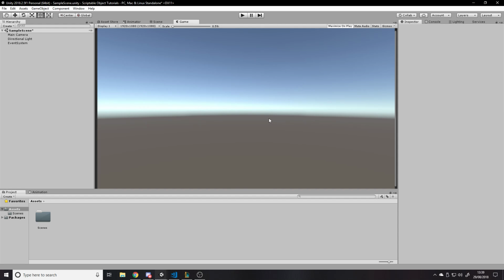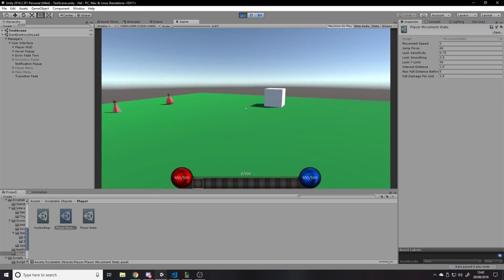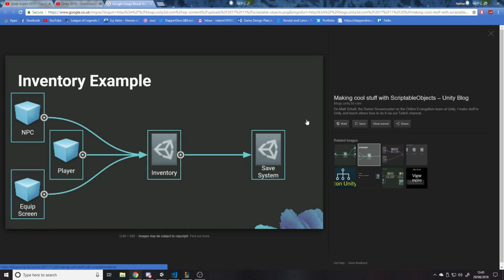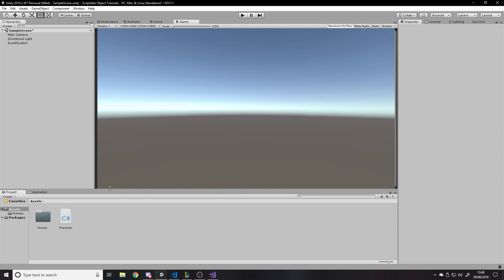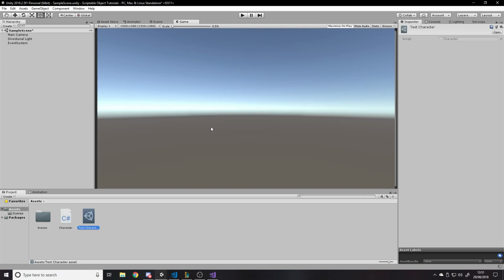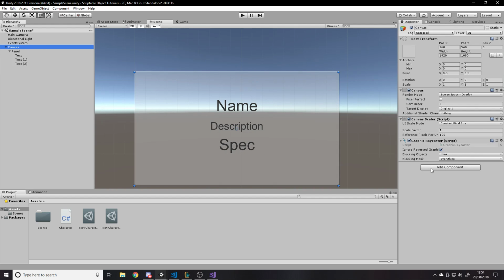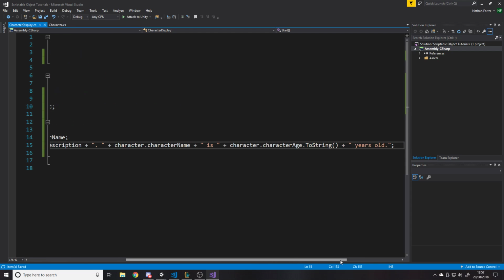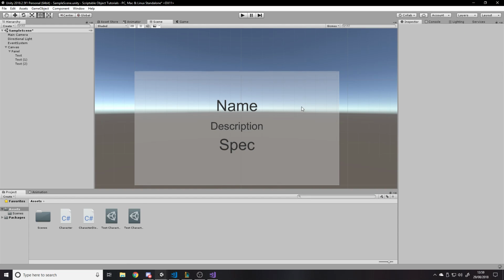How To Improve Your Game With Scriptable Objects - Unity - *OLD*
In this video I introduce you to scriptable objects in Unity to revolutionise data storage for your game.